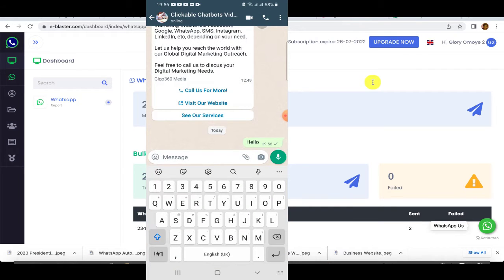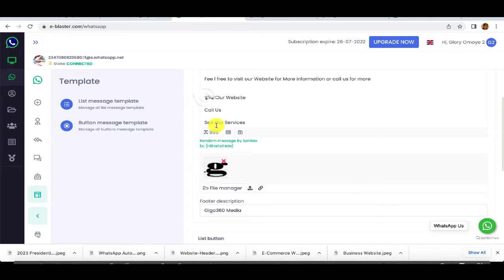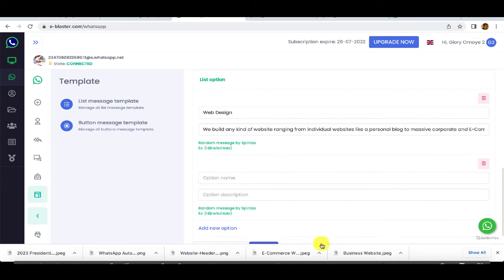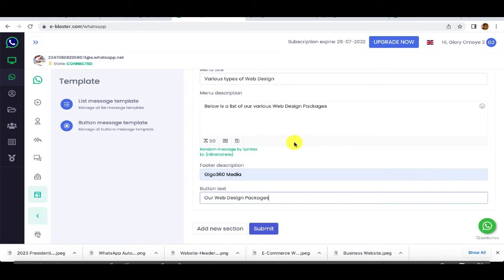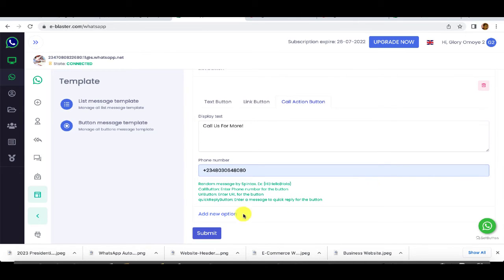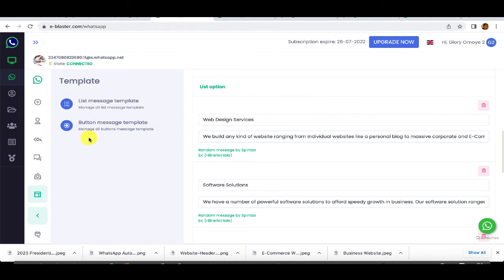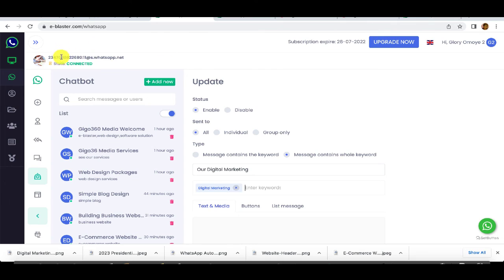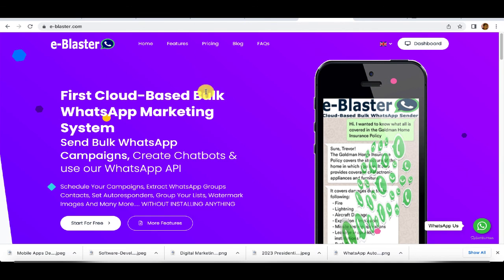How To Create WhatsApp Clickable Buttons and Chatbots with a Flow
This is a Step-By-Step Video Guide showing you how to create WhatsApp Chatbot With Clickable Buttons and a Flow using e-Blaster.

Go to e-blaster.com, create a free account and then create this type of WhatsApp Bot.

Like my page on Facebook: @gloryomoye360